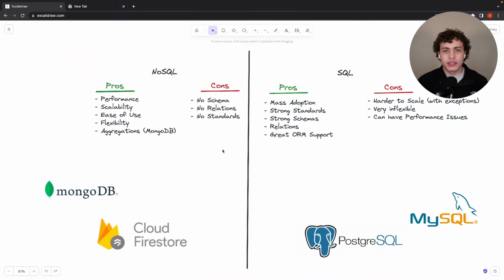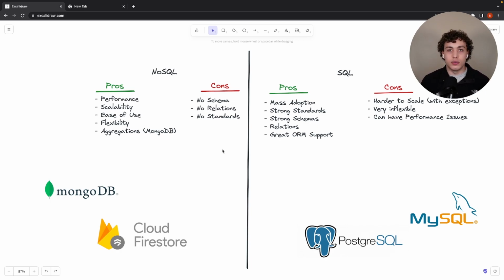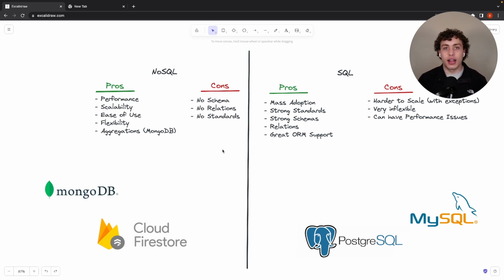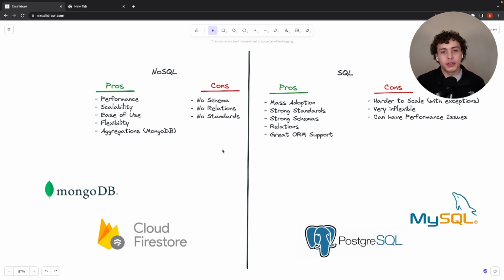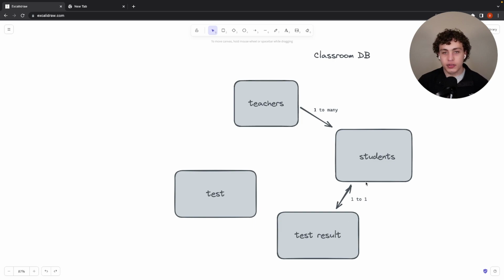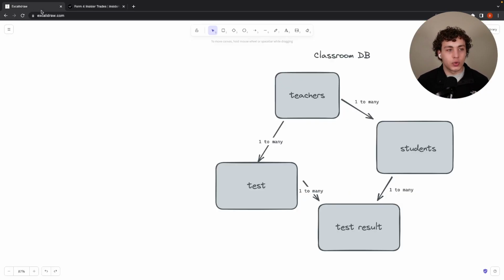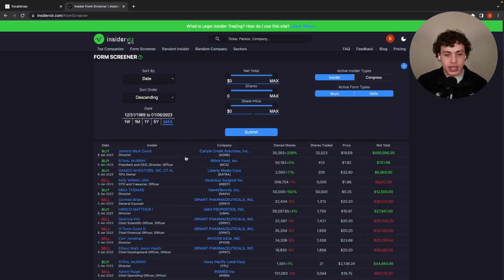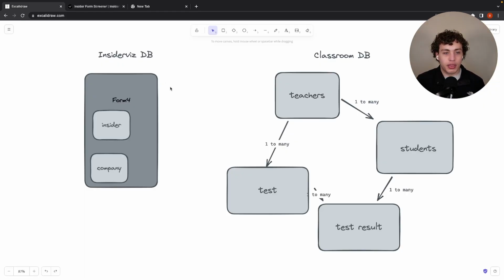SQL or NoSQL: The Perspective of Someone who Uses Both in Production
SQL or NoSQL? This is a question I have spent the last year mulling over and in all honesty, I'm still not 100% sure. Both are great and have tons of use for any kind of app be in TypeScript, Python, Go, Ruby, Rust, whatever, but which is better?

Each one does something better than the other, and today I wanted to show that will a sort of real world example which I think does a pretty good job of showing the "why" behind my decisions here.

timestamps
0:00 into
1:49 pros and cons
9:36 REAL EXAMPLES